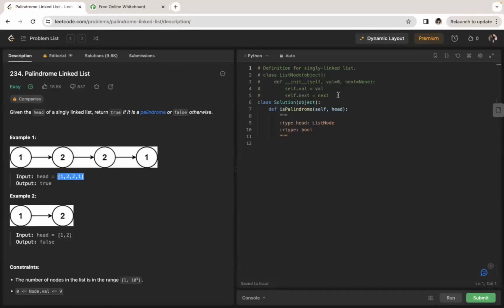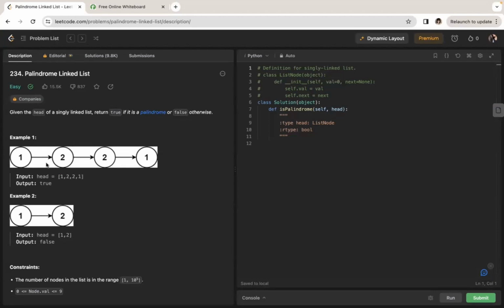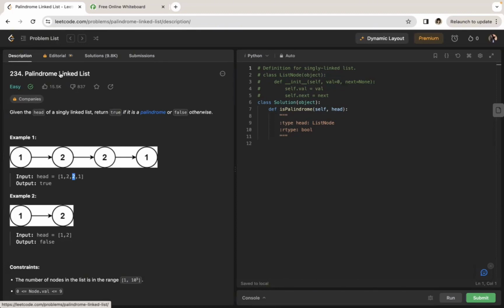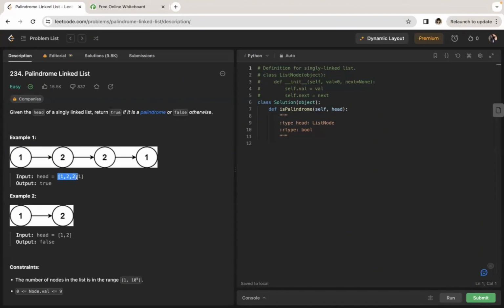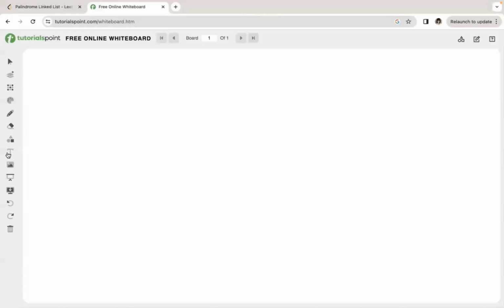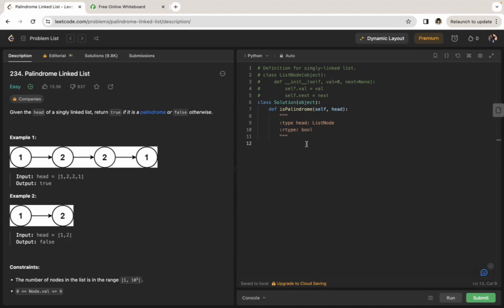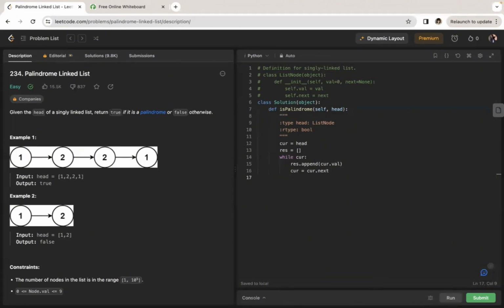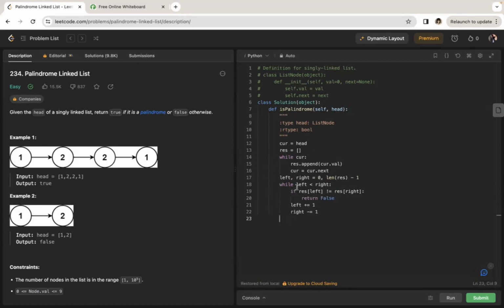LeetCode 234 | Palindrome Linked List